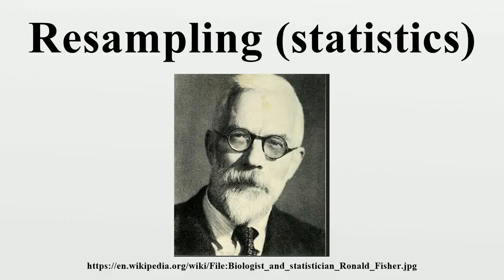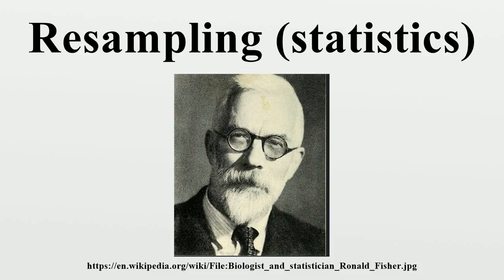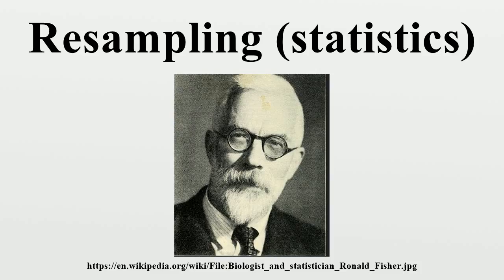Resampling (statistics)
In statistics, resampling is any of a variety of methods for doing one of the following: Estimating the precision of sample statistics (medians, variances, percentiles) by using subsets of available data (jackknifing) or drawing randomly with replacement from a set of data points (bootstrapping).Exchanging labels on data points when performing significance tests (permutation tests, also called exact tests, randomization tests, or re-randomization tests).

Image-Copyright-Info
Author-Info:   Flikr commons

Image-Copyright-Info